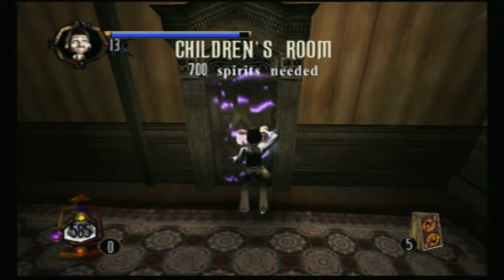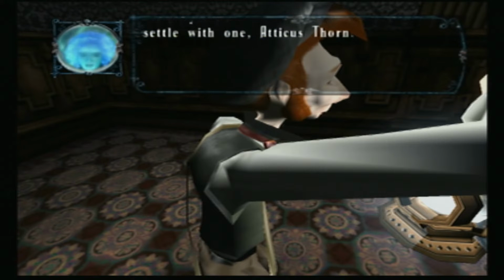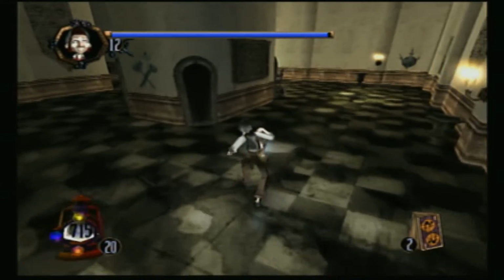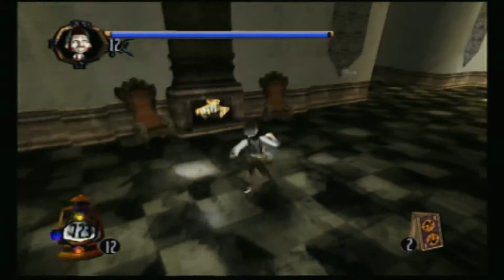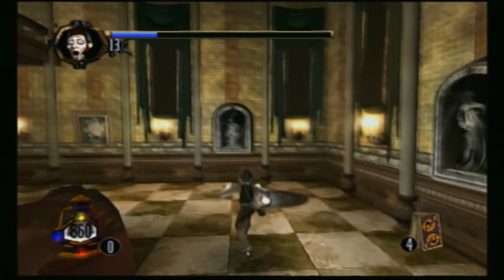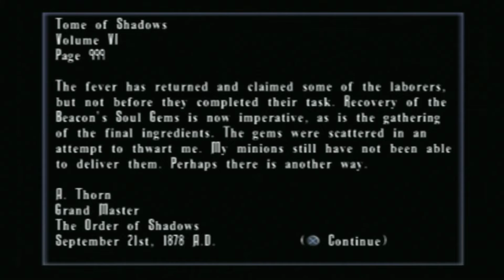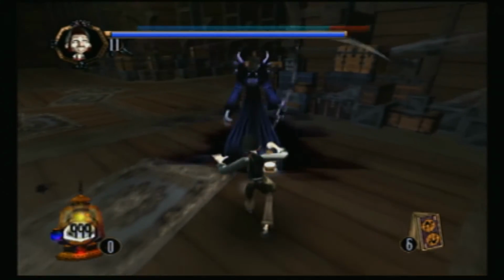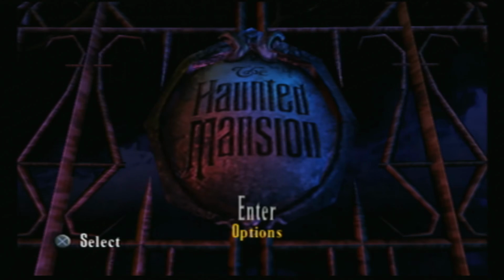The Haunted Mansion #4 - Exorcism [FINAL]